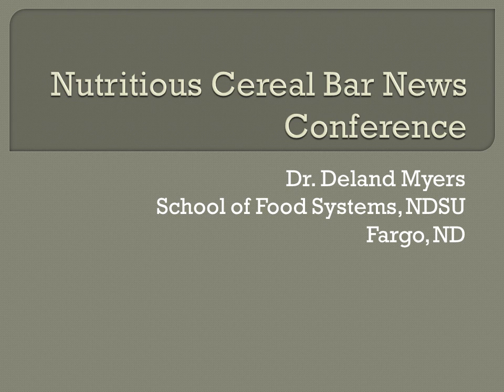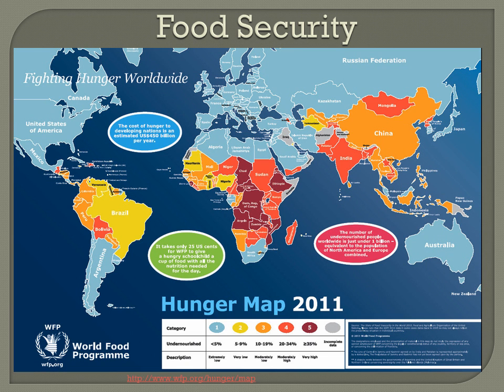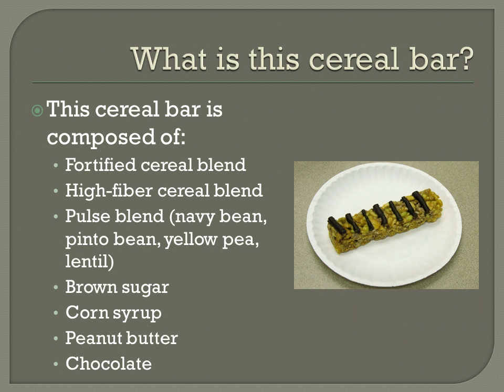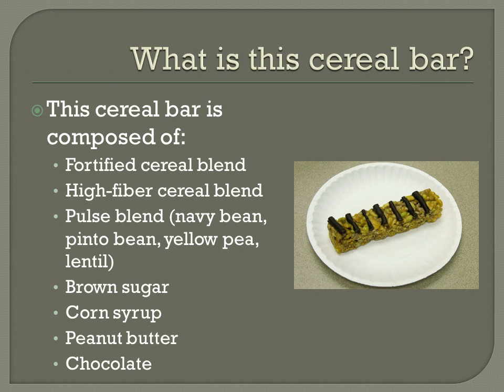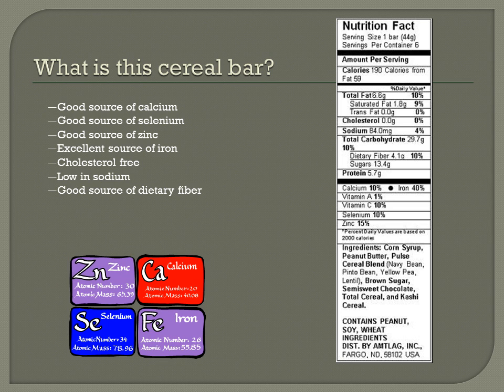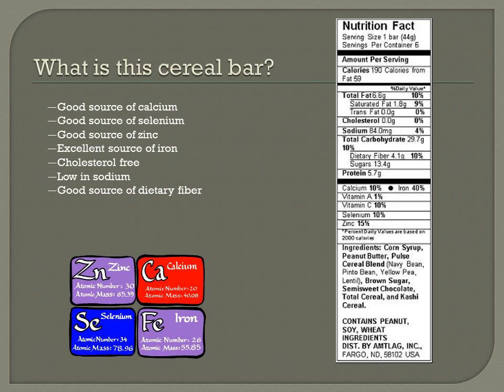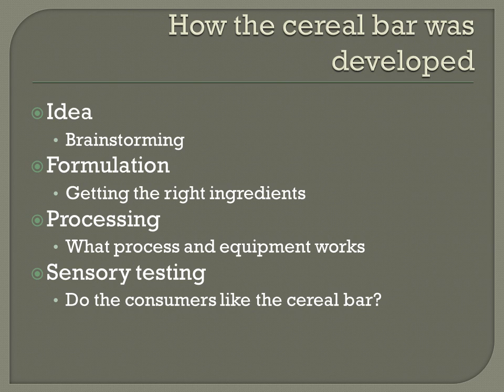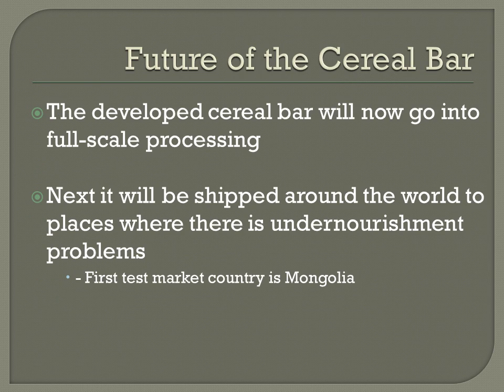Cereal Bar FFA News Conference - Narration